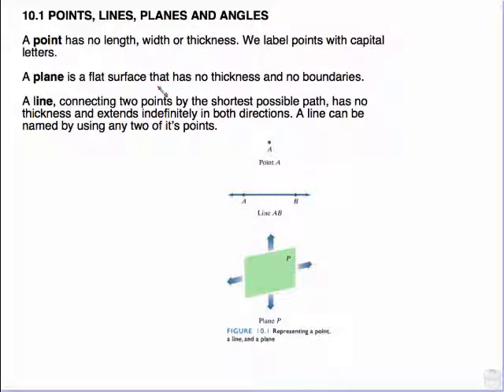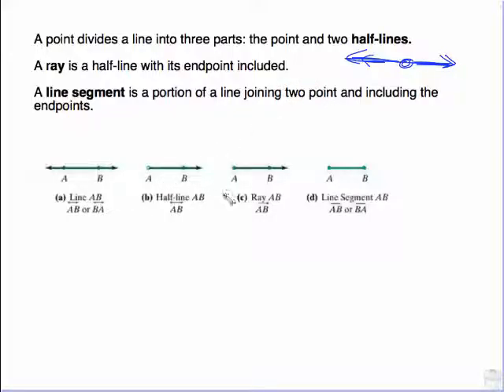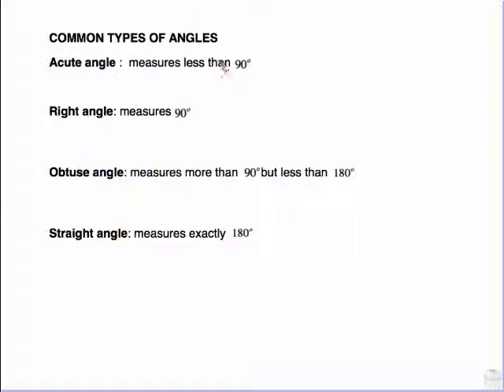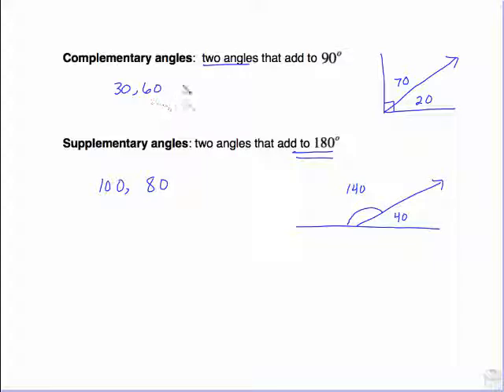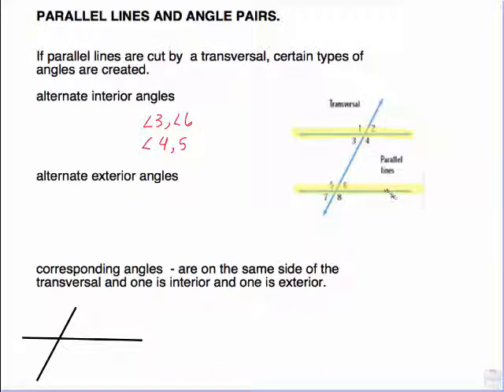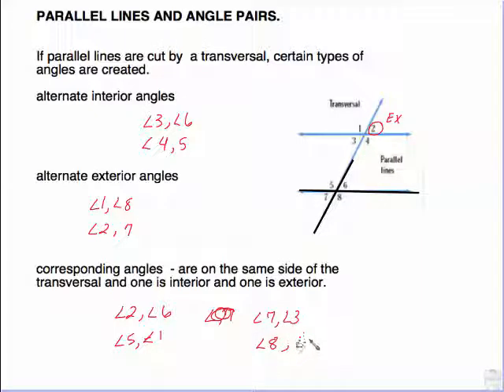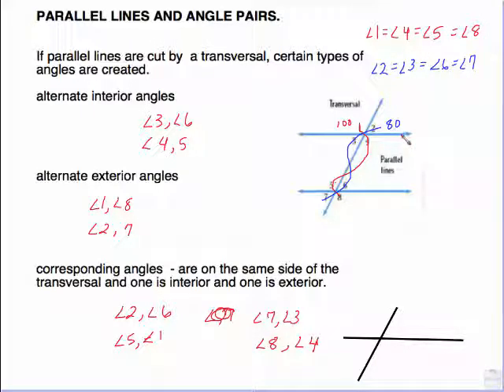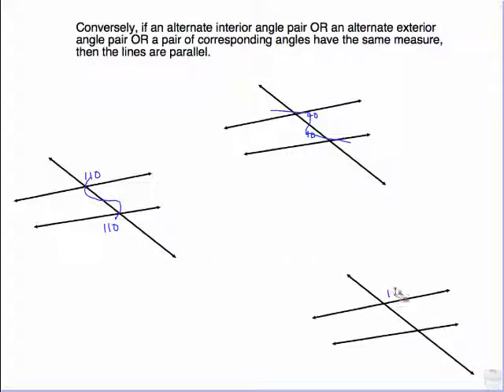MGF 2106 SECTION 10.1 POINTS, LINES, PLANES, ANGLES PART 1